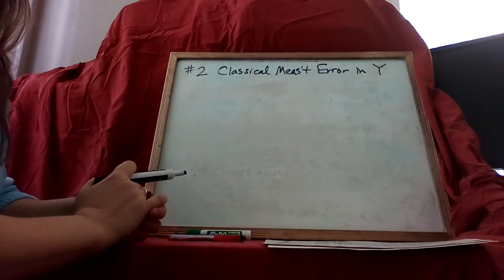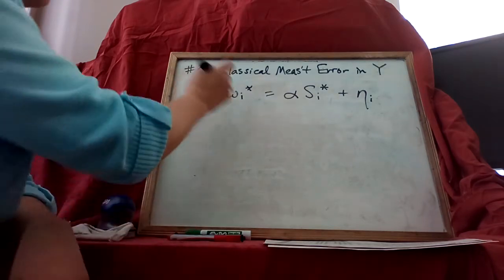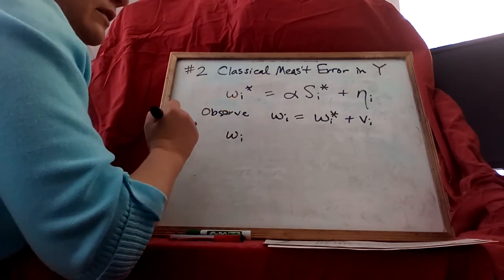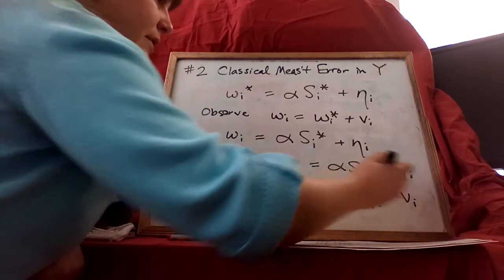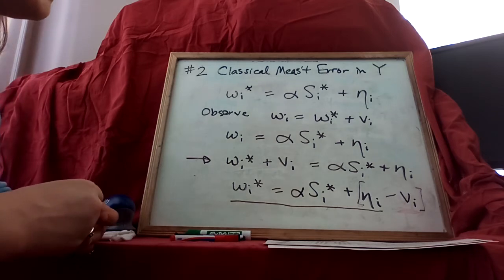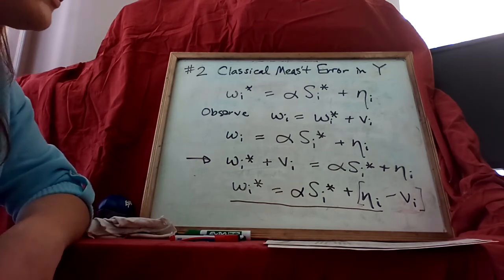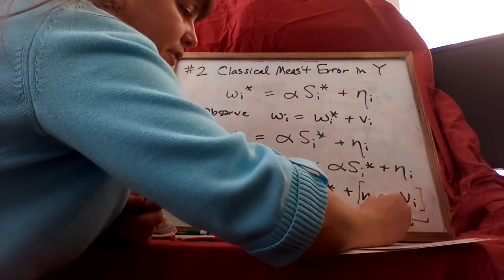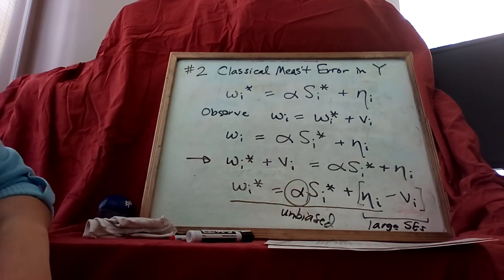Classical Measurement Error in Y (3/4)